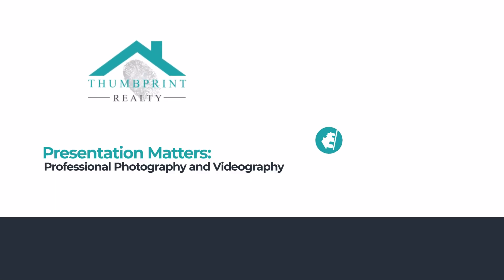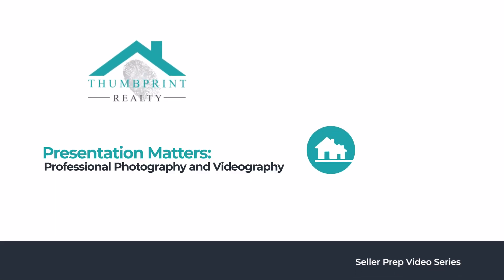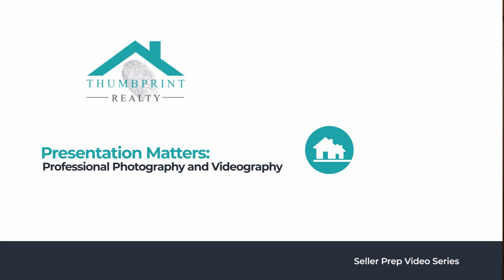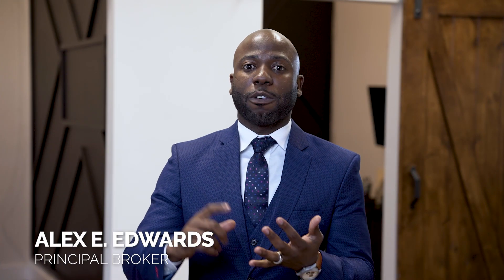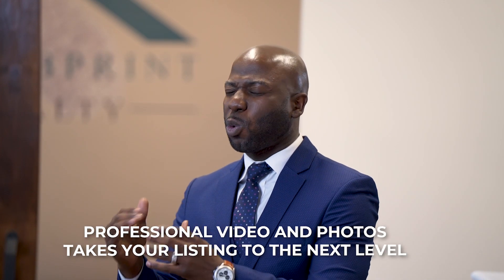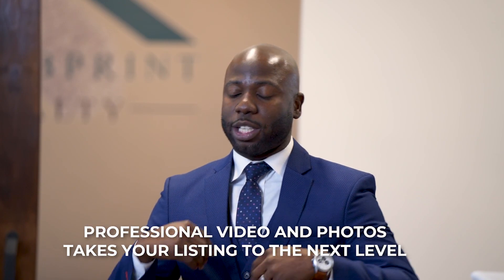Seller Prep: Presentation Matters - Professional Photography | REAL ESTATE TIPS - Thumbprint Realty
"..It’s smart technology with easy living. It’s a LIFESTYLE THAT YOU DESERVE.
It’s a story of  REAL ESTATE DONE RIGHT. To know more follow on Instagram and Facebook.

new homeowner, home maintenance, real estate, realtor, prospecting, how to write a clean offer, real estate offer tips, tips for writting offers on homes, real estate tips, buying a house, first time home buyer, purchasing a house, how to buy a house, real estate agent, when to buy a house, bidding war, multiple offers on a house, multiple offers on a house seller, multiple offer scenario, tips for first time home buyers, tips for buying a house, house, property, investment